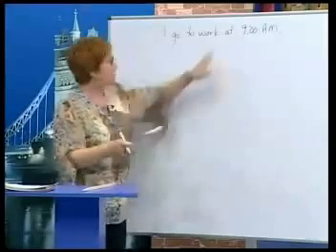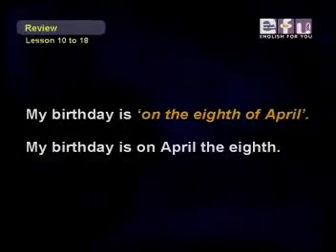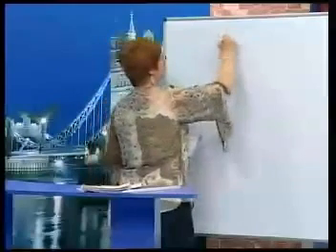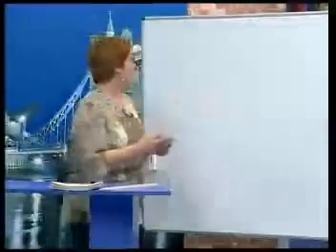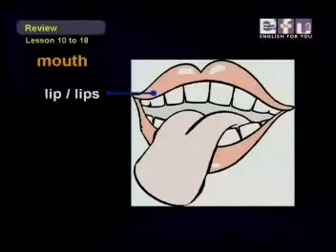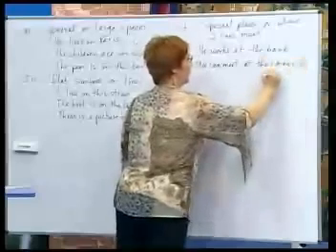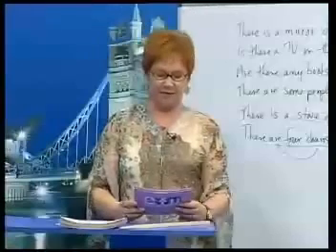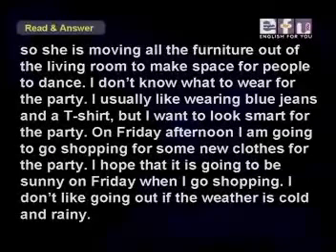English For You Lowest Level Lesson29 Review II Lessons 10 to 18